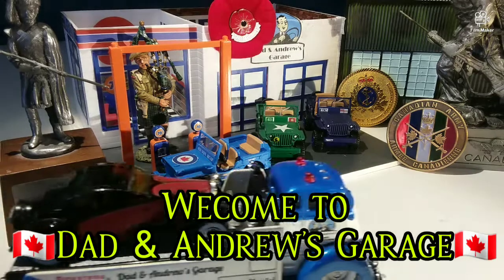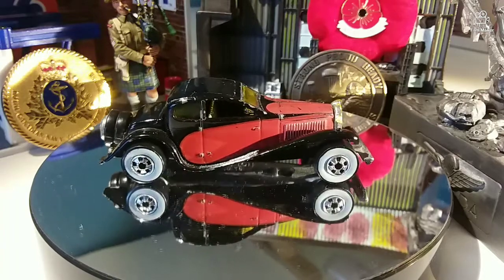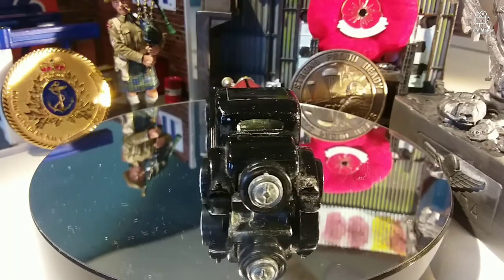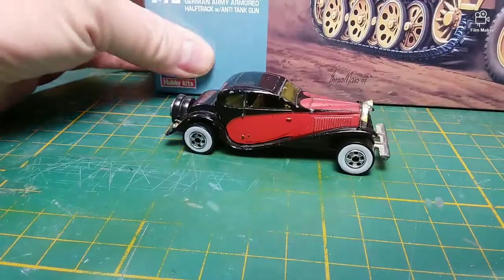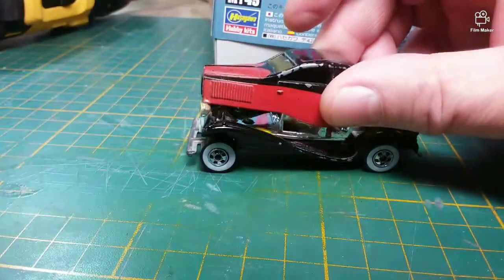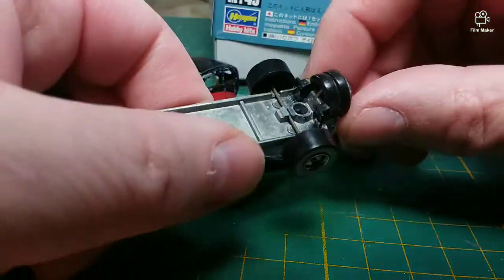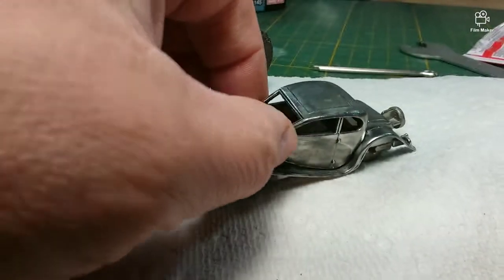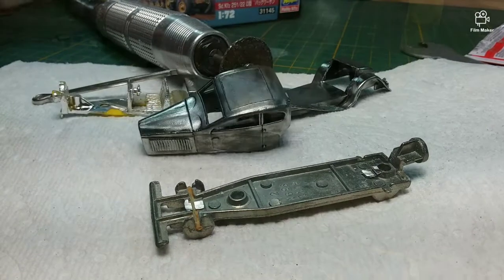Remembrance Day Build - Hot Wheels 37 Bugatti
Today we are honouring our veterans and serving members of the armed forces with a special Remembrance Day build.  We attempt to create the classic Tom Daniel creation, Rommels Rod, from a Hot Wheels 37 Bugatti and a Matchbox Jeep.  We hope you enjoy the vid and to all veterans, thank you for your service!